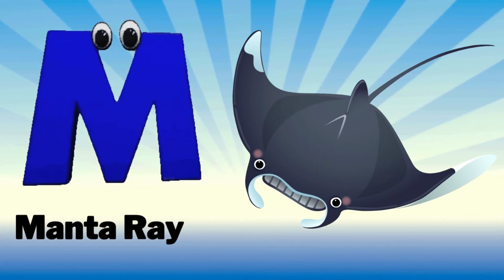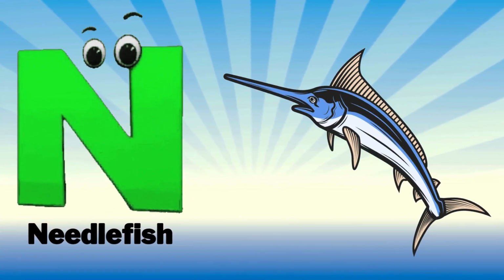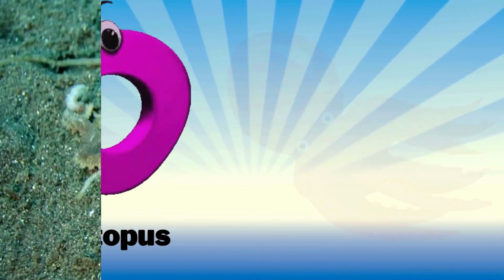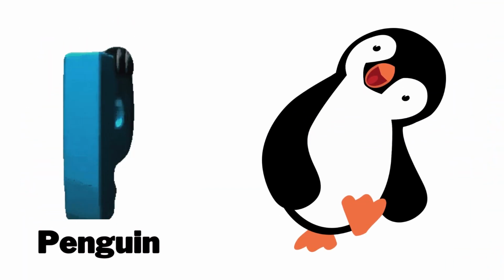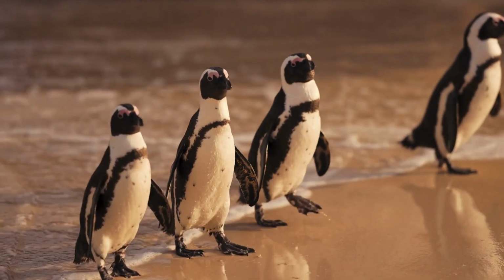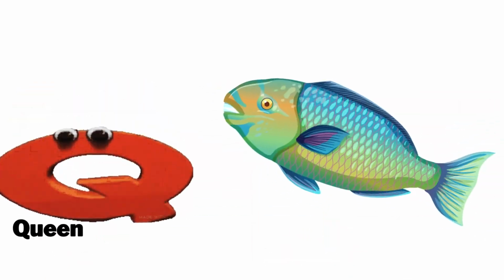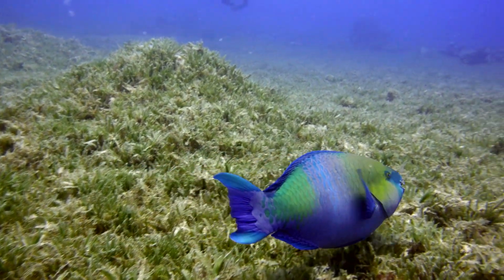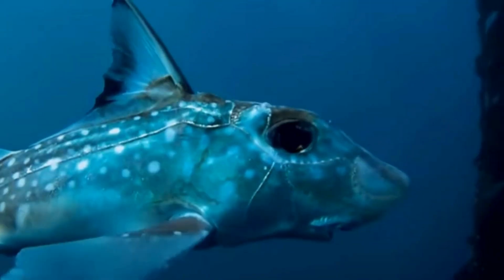Alphabet Song with Sea Animals | ABC Learning Video for Preschool Kids | Koko Study Class